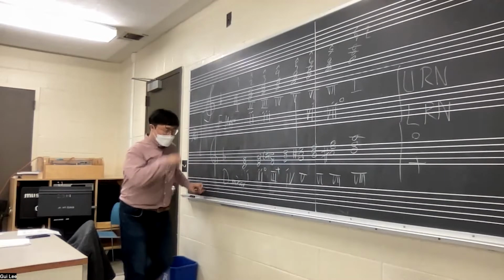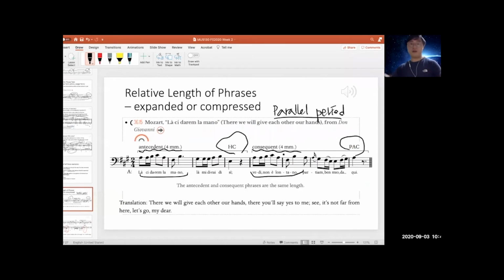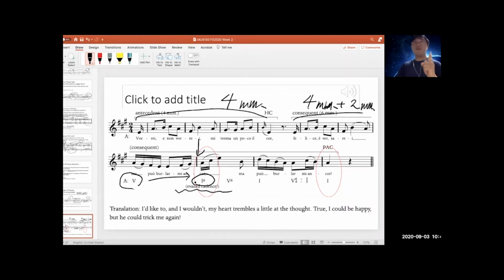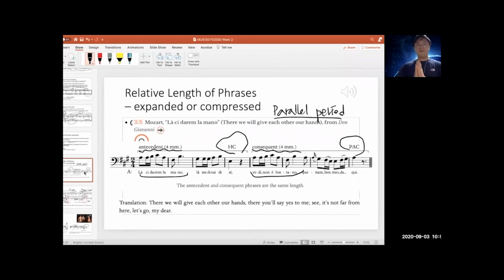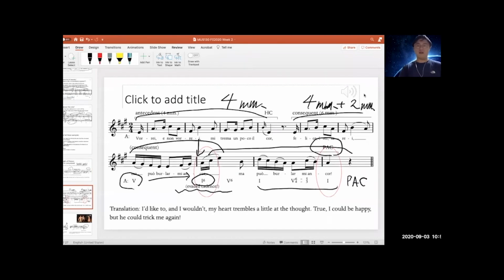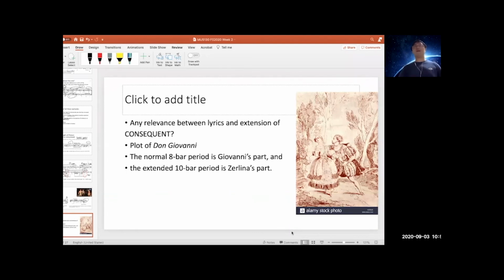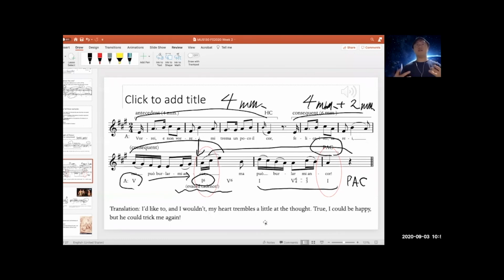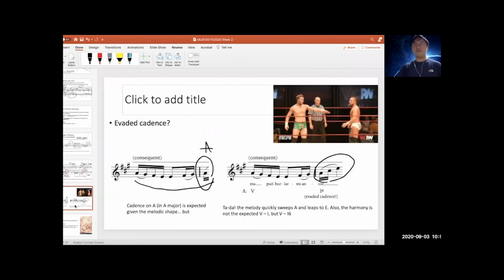Gui Hwan Lee - Music Theory Teaching Video 2022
This video contains two short moments (about 13 minutes long each) from my in-person lectures for MUS 119 (FS 2022), an elementary-level music theory course, and from my synchronous Zoom lectures for MUS 130 (FS 2020), an intermediate-level survey of the diverse formal conventions in classical tonal repertoire and pop/rock songs. The first excerpt, to be specific, shows me teaching how to label the diatonic triads in major- and harmonic minor scales. The second excerpt then shows me teaching the concept of the expanded period in tonal music and a relevant example from Mozart’s Don Giovanni.